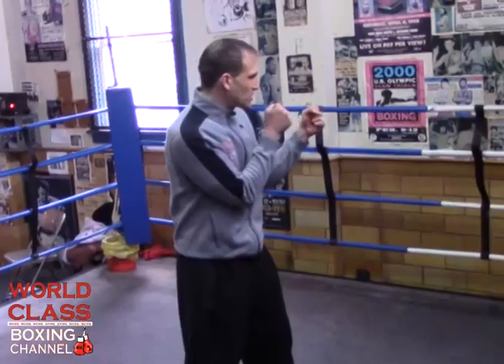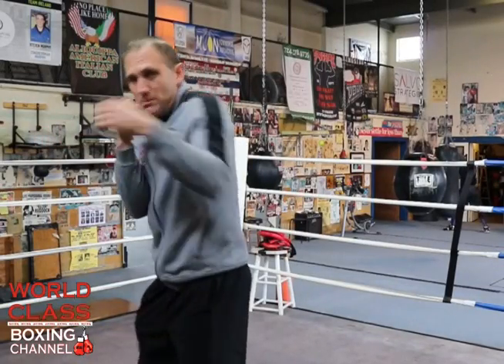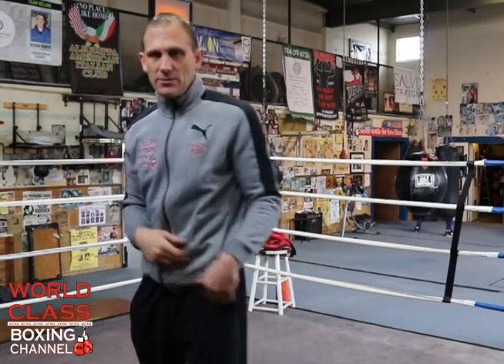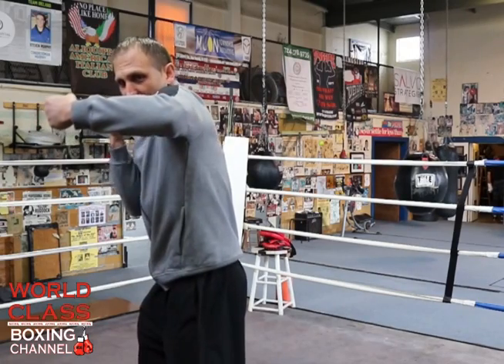Boxing Technique Builder | How To Develop A Stronger Hook For Boxing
Anyone that is either competing in a combat sport, or participating in one for fitness reasons is looking to perfect their punching abilities. Our job as coaches is to provide the essential cue's and "technique builders" to help you accomplish this goal! Listen to this video as Coach Tom Yankello explains an often unrealized punching mechanic that can instantly improve your punching abilities and help "clean up" your form!